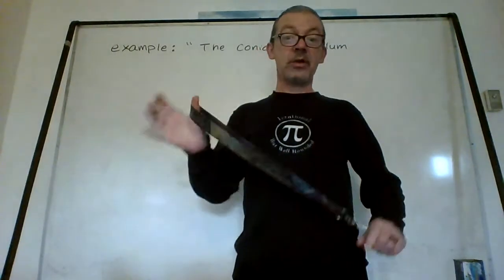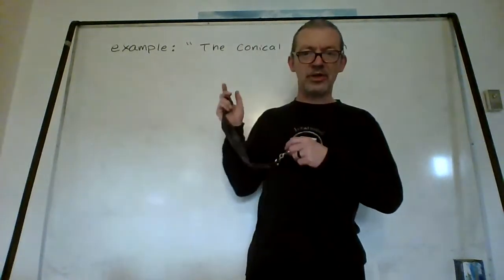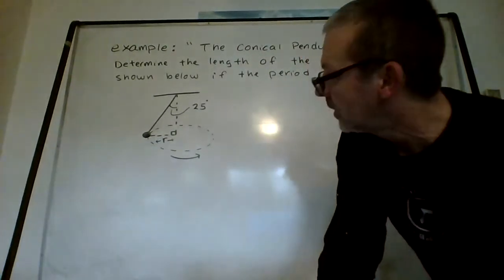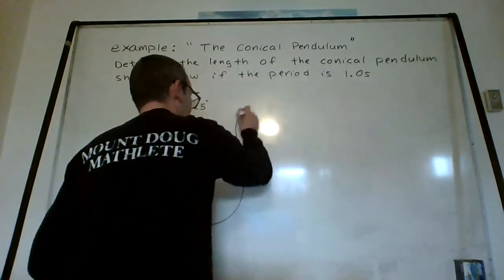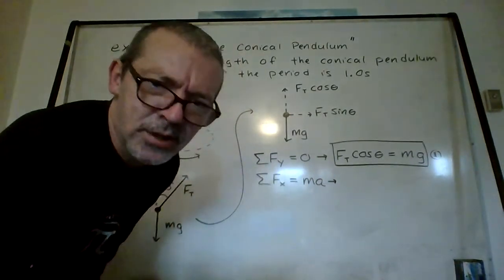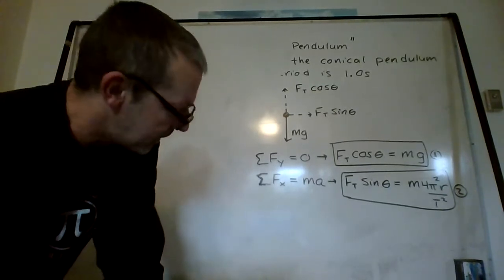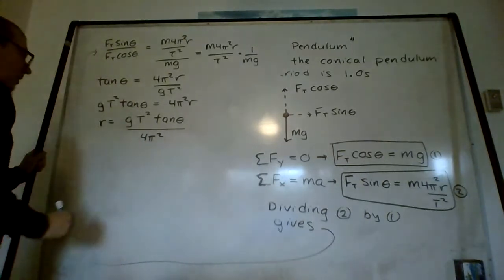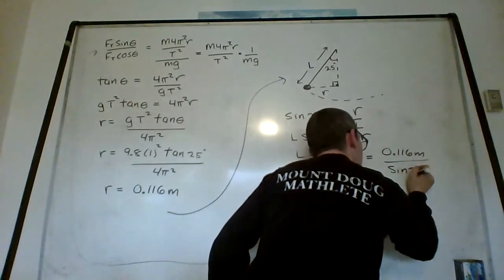The Conical Pendulum